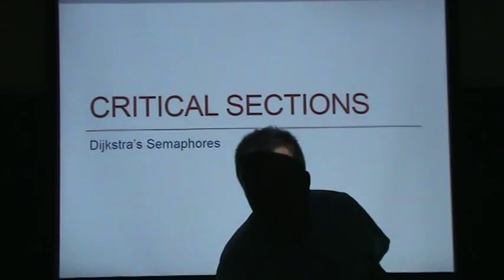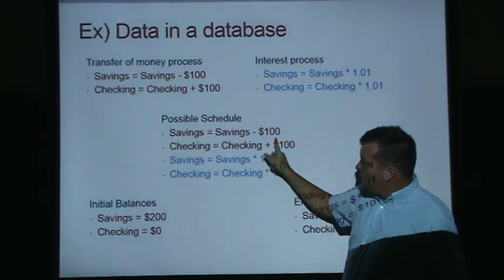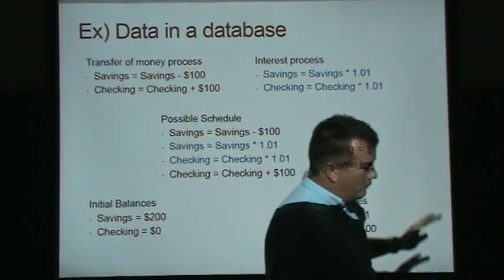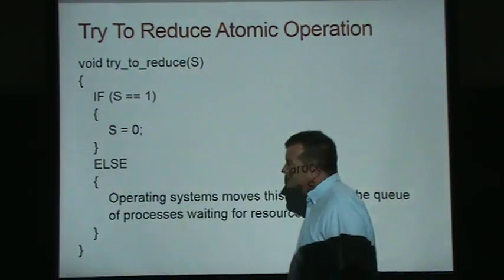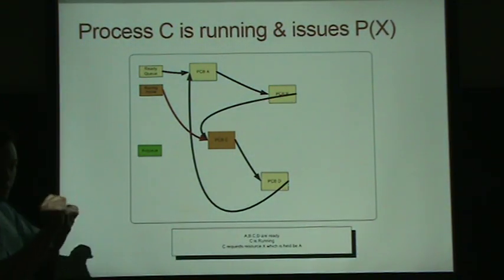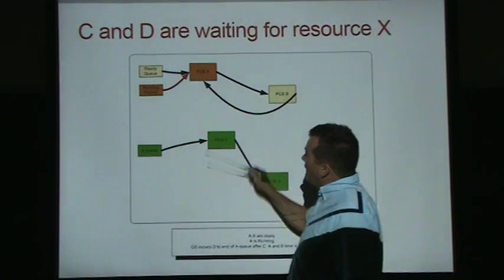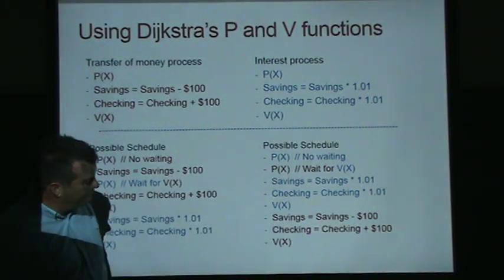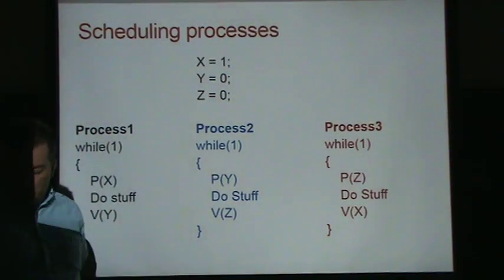Dijkstra's Semaphores (Critical Sections and Producer-Consumer)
Operating Systems: Critical Sections, Semaphores, Dijkstra